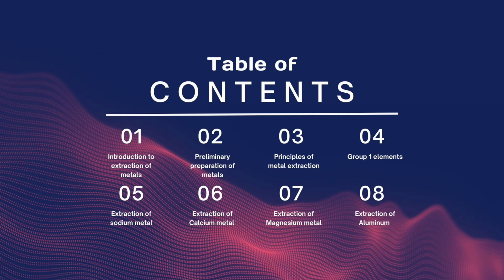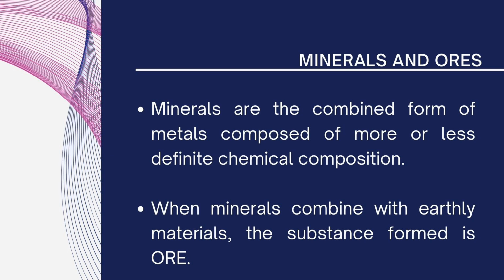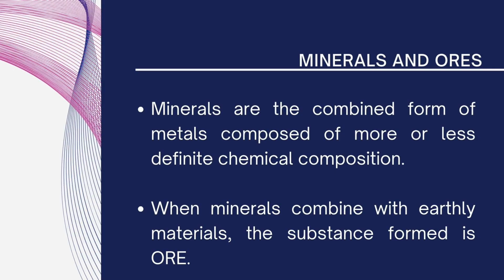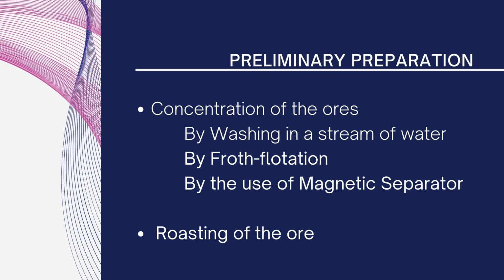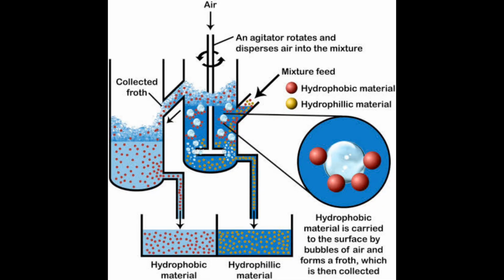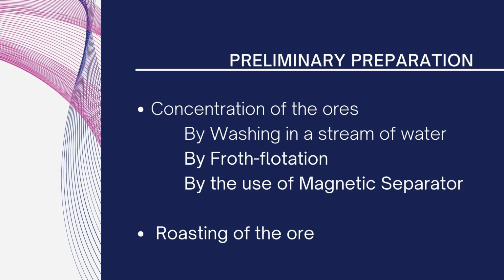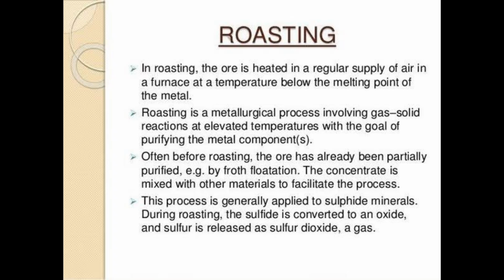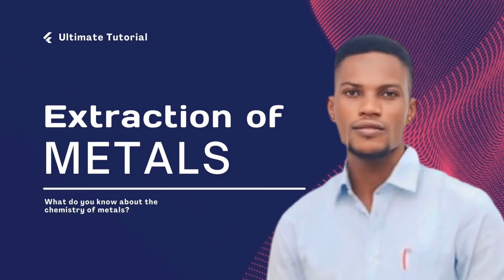Extraction of metals - Episode 2 - Preliminary preparation of metal ores